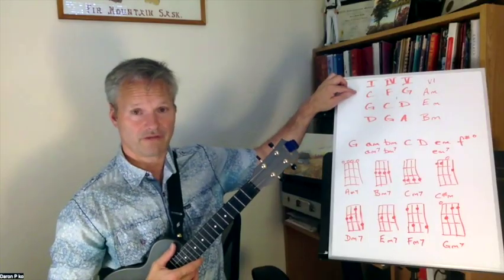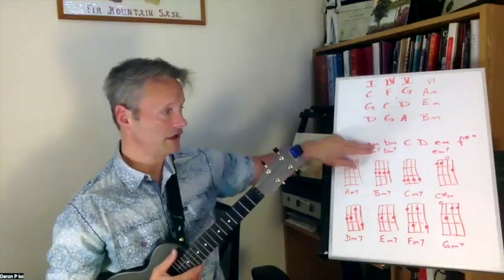Ukulele Lesson 22 The Minor 7 Chord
The construction of the minor 7 chord.
Root, m3, 5, m7.
Diatonically, these are the ii, iii, and vi chords.
Guitarists, this is for you, too. :)